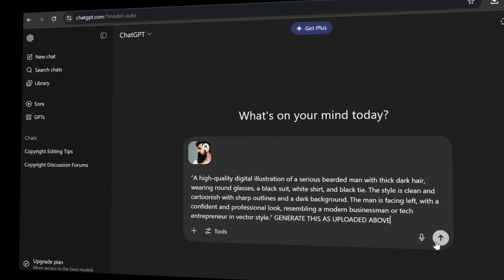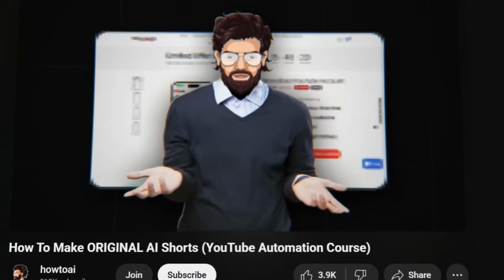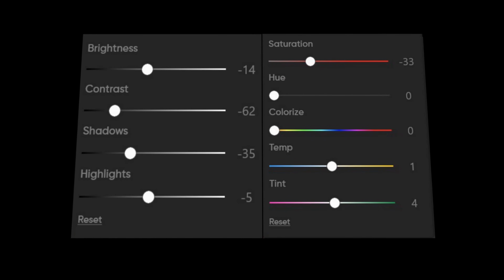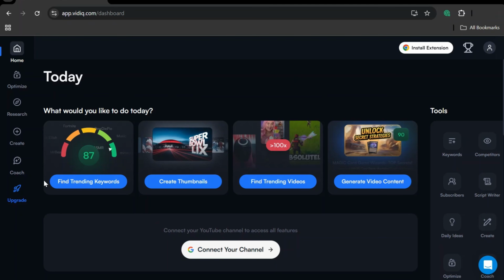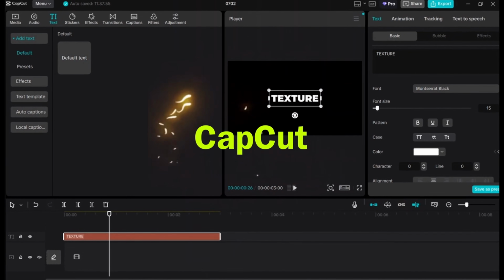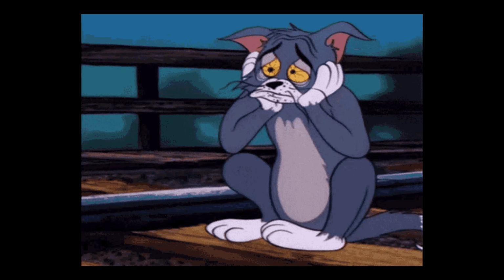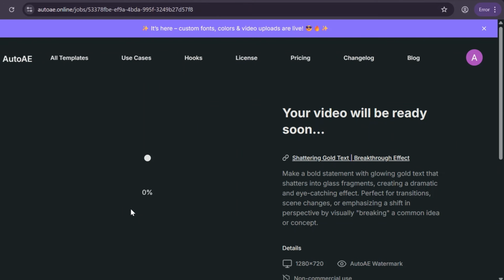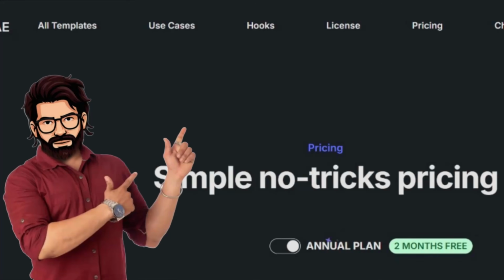No Editing Skills // The Mystery About HowToAI | Edit Like How To Ai//Complete Tutorial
Learn how to make videos like howtoai ! From editing to animation, I'll show you how to create content just like howtoai does With a secret tool.

This Video is Perfect for those looking to start a facless youtube automation in 2025 Like howtoai ... How does this niche works? If you have wondered of making real Cash then check out this full youtube automation guide In 2025. @howtoaitutorials editing style

🎬 Welcome to Cash GPT — your ultimate hub for turning AI power into passive income!

On this channel, you'll learn exactly how to use tools like ChatGPT, Midjourney, and other AI innovations to automate, grow, and monetize faceless YouTube channels.
We break down complex concepts like AI animation, YouTube automation, and digital income strategies into easy, actionable steps — with zero fluff and maximum value.